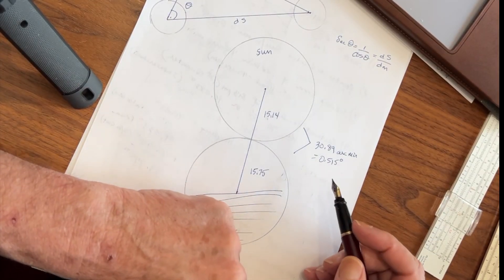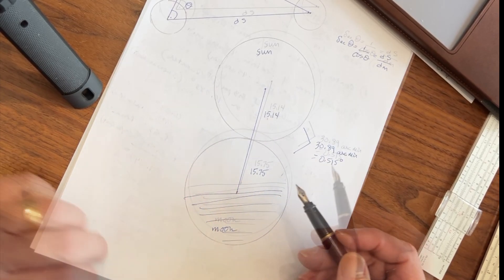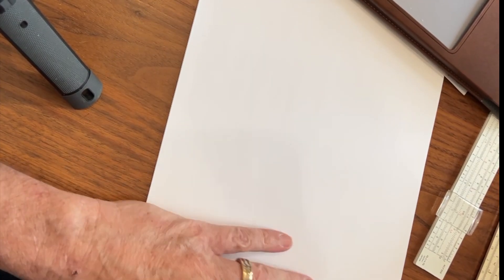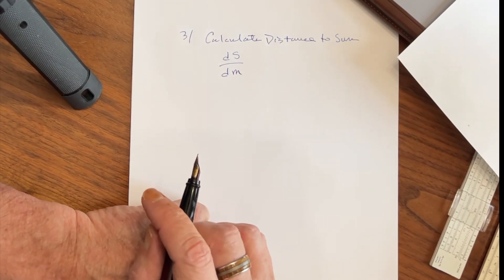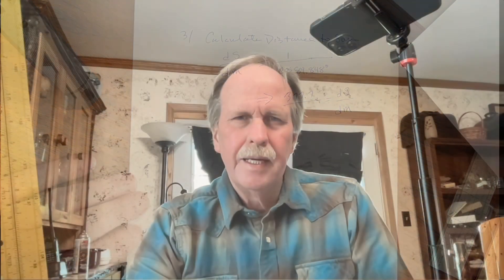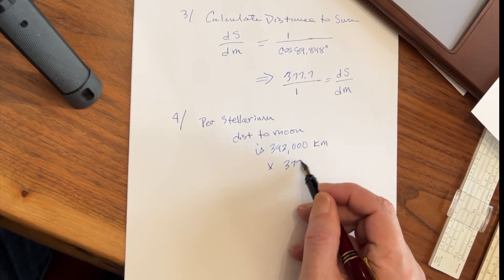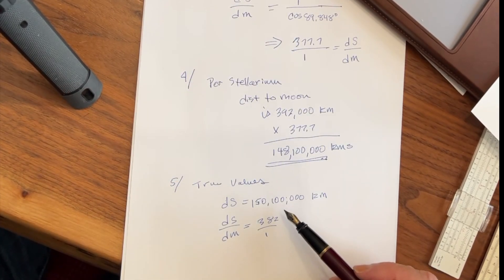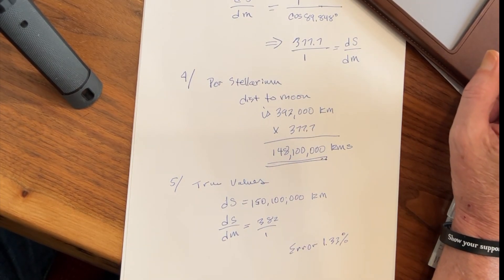Measuring Distance to Sun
Using simple tools (a sextant) I measure the angle between the moon and sun at the moment of the first quarter of the moon.  I use this information to find the distnace to the sun from my back yard.

Bob's Websites
Check them OUT:

Bob